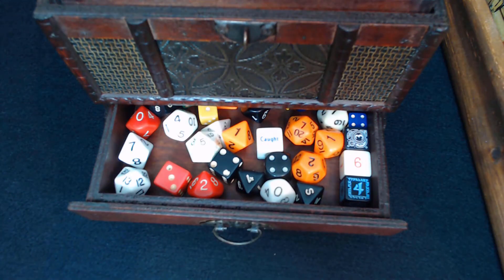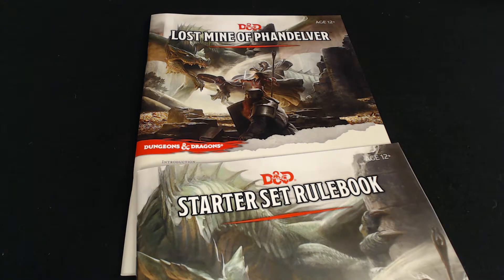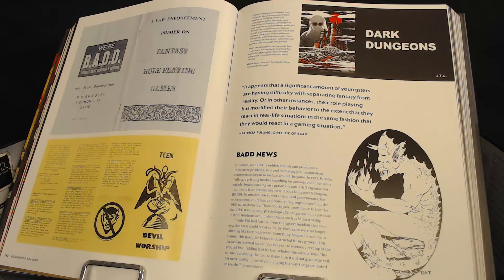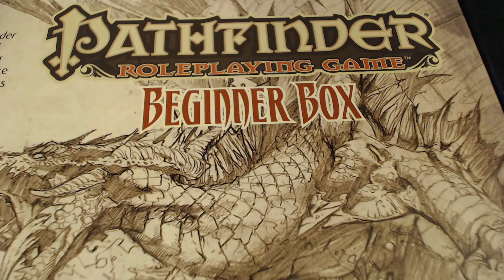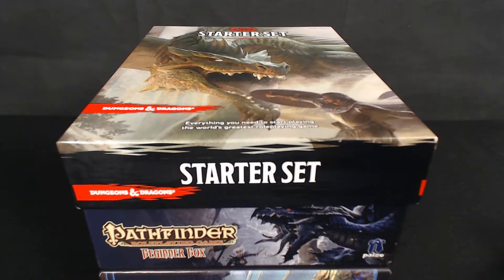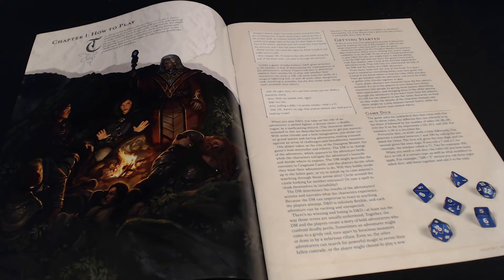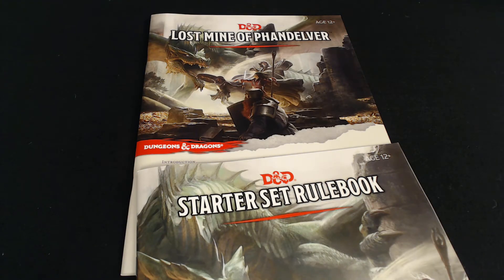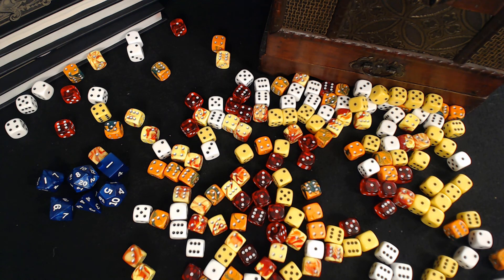DUNGEONS AND DRAGONS 5E STARTER SET.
The Fifth Edition D&D Starter Set has its faults. What are they? And why would an experienced gamer consider a purchase? Do you really need more dice? The answer to that last one is YES.